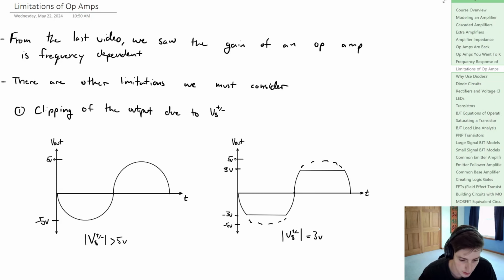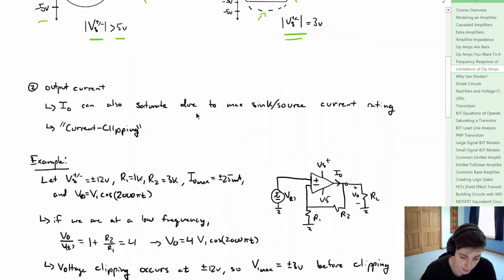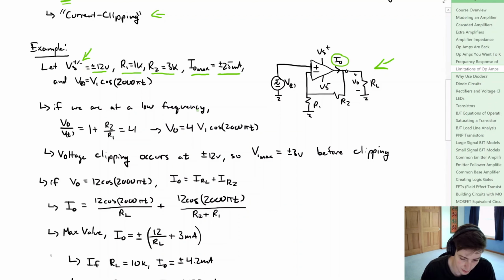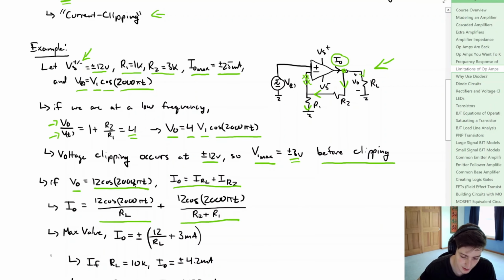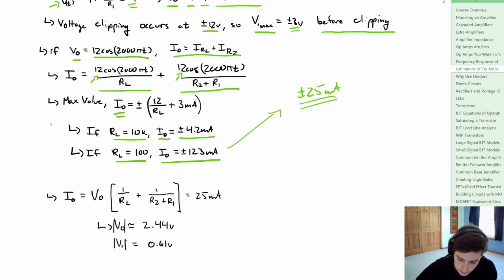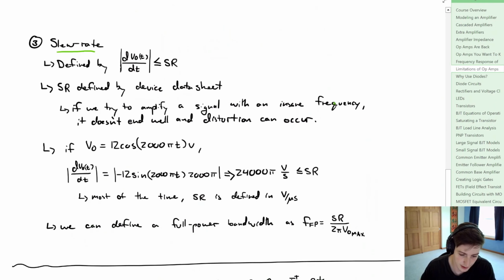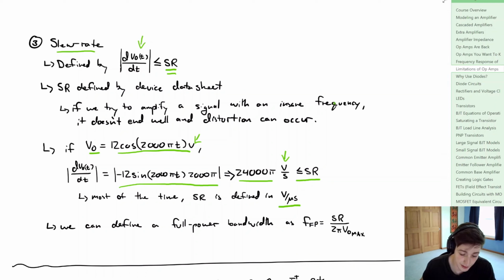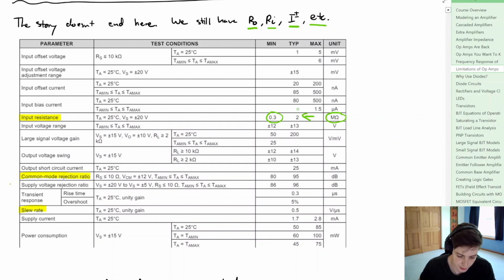Are Op Amps Trash? - Electronics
Aside from the frequency response of op amps, and that an op amp is not a magical device, there are other limitations to consider.